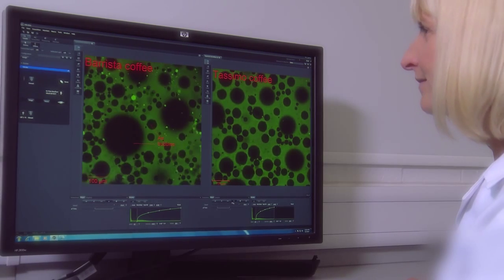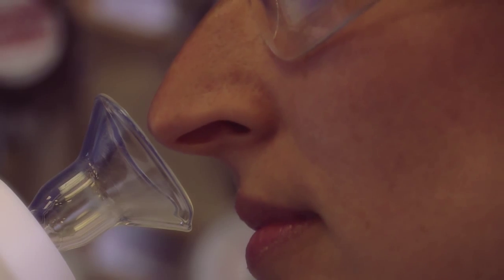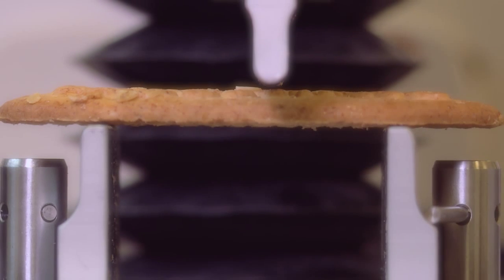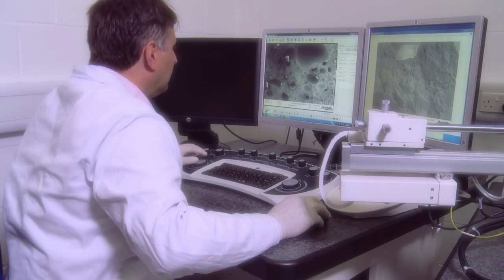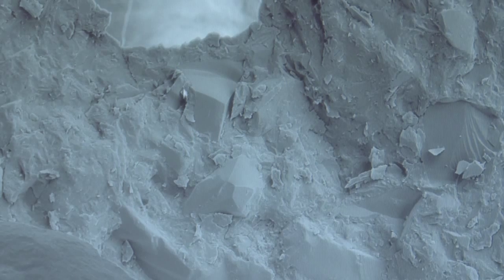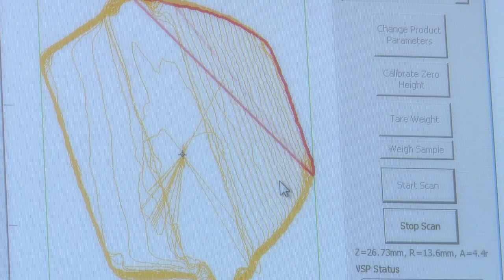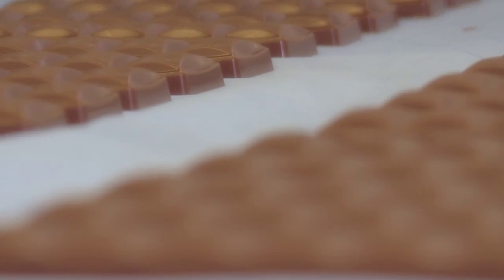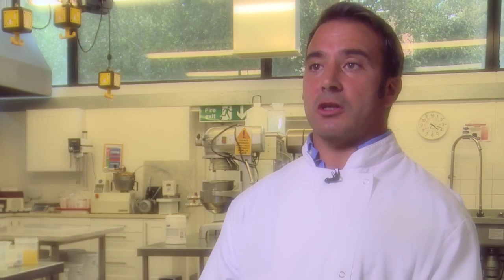Ingredients: Mondelez International Global Science and Technology Research Centre, Reading UK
The food we eat changes every day. Understanding the ingredients we use is crucial to our innovation process. Tom Ray, Senior Group Leader, Ingredient Research explains why.